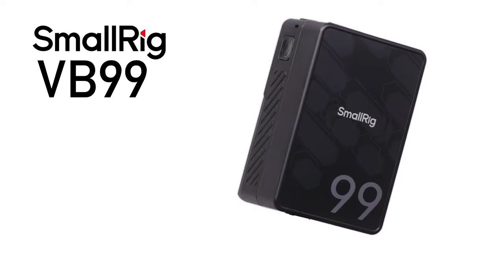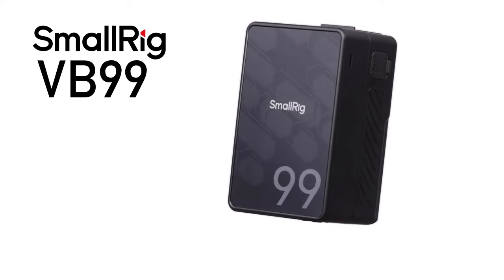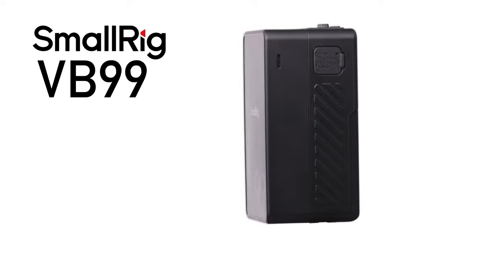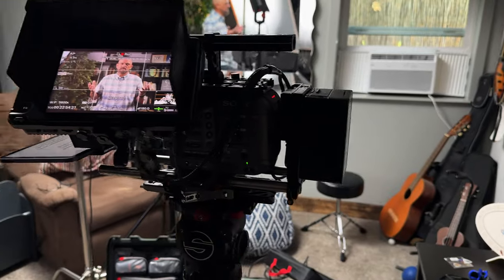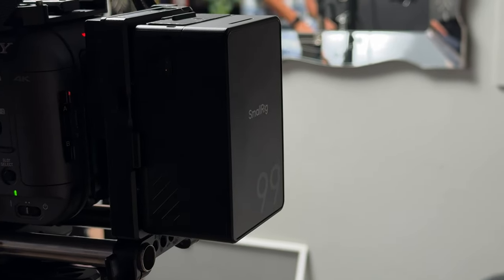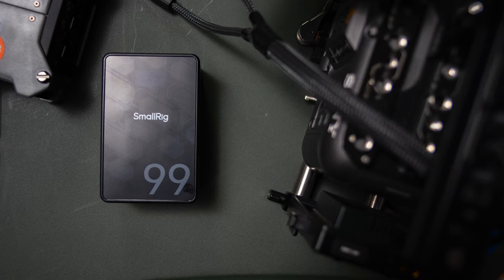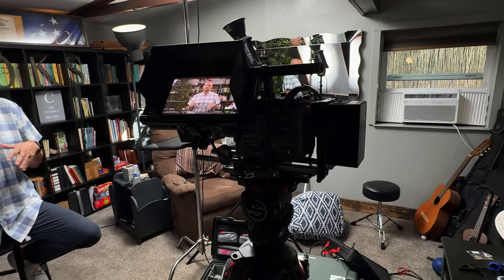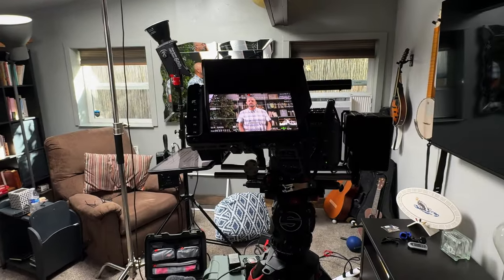This Battery Packs a PUNCH for the price $$$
SmallRig V Mount Battery VB99 SE, 99Wh / 6800mAh Mini V-Mount Battery with PD 65W USB-C Fast Charging, with D-TAP, USB-A, Dual DC Port, OLED Screen, for Camera, Camcorder, Monitor, Video Light - 4823

Get the best Business Card from American Express: Apply for an American Express Card with this

Sony a1
Sony a7C
Sony a6600
Sony a6100
Sony a6000
Aputure Lights (2023)
MC Pro
LS 600d Pro
MC
Accent B7c
LS 600d
LS 300d II
MC 4-Light Travel Kit
MT Pro
LS 300x
LS 600x Pro
LS 1200d Pro
LS 600c Pro + F10
amaran 200x S
Accent B7c 8-Light Kit
amaran 300c
amaran COB 60x S​​​​​​​​​​​​​​​​​​​​​​​​​​​​​​​​
Sony Lenses (2023)
Sony FE 50mm f/1.8
Tamron FE 28-75mm f/2.8 Di III VXD G2
Sigma FE 24-70mm f/2.8 DG DN Art
Sigma FE 35mm f/1.4 DG HSM
Sony FE 35mm f/2.8 ZA​​​​​​​​​​​​​​​​
Other Cinema Camera Items (2023)
Sony FX3
Blackmagic Design Pocket Cinema 4K
Sony FX6